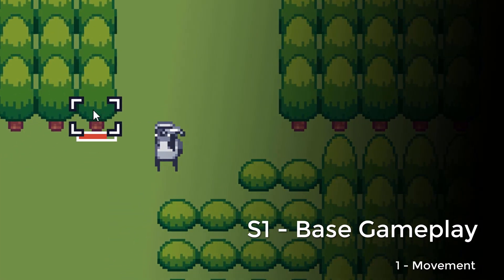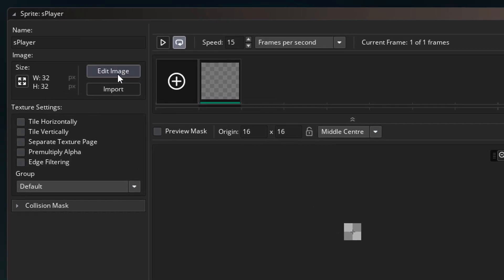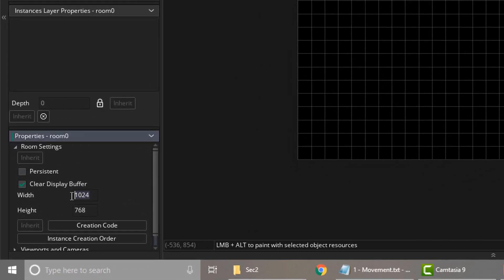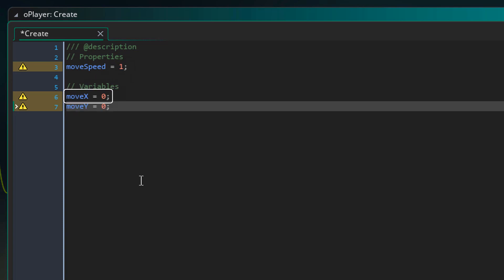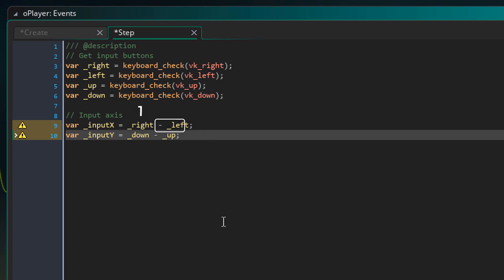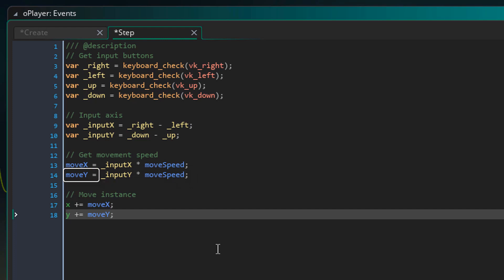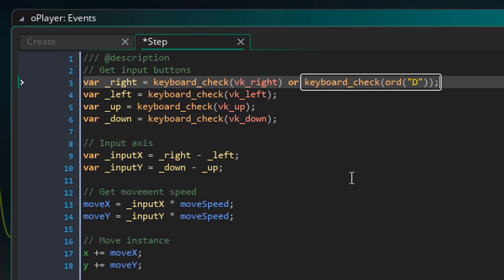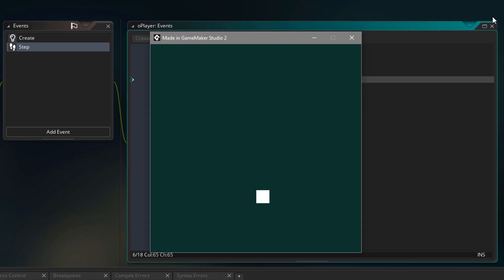Crafting Game | Part 1: Movement | GameMaker Studio 2